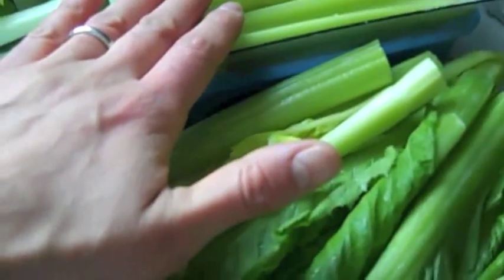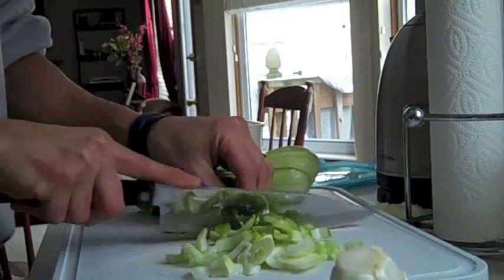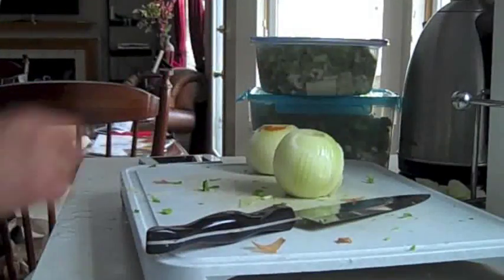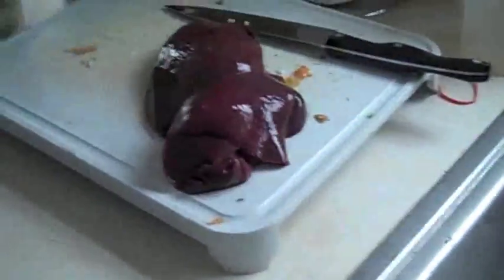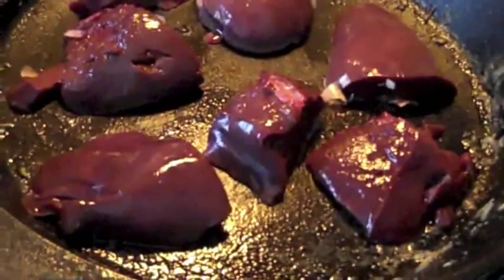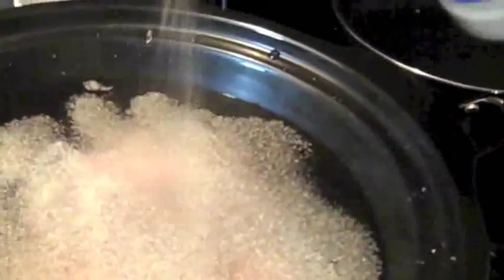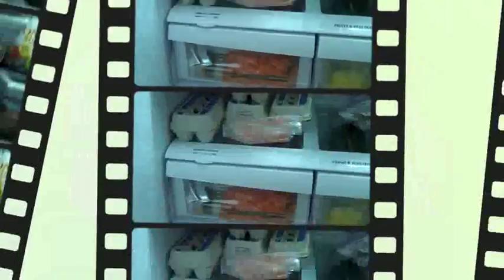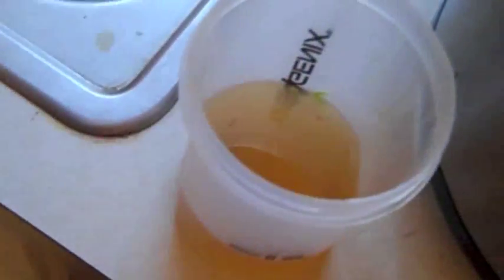Paleo Meal Planning for the Week- Being Healthy #4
Episode 3 of Being Healthy: Jason Yun shows you his updated meal planning tasks for the week based on a Paleo or Ketogenic or Low carb style of eating.

Sign up for our Fitness and Nutrition Newsletter to get more tips on taking your life and body to the next level

The most important 3 Supplements for everybody

Download and start your 30-day Paleo Challenge

Request a free sample of Healthy Coffee, Tea or Hot Chocolate (United States Only)

Download your free 77-day challenge ebook to take your body and life to the next level

Something in your life not right? It's not your life that's wrong, it's your thoughts- MINDTAMER

Personal Trainer Food- Healthy Meals delivered to your door